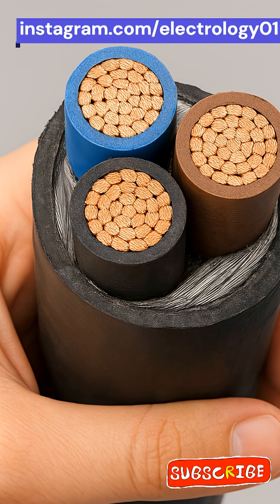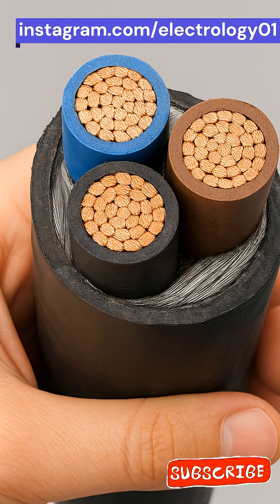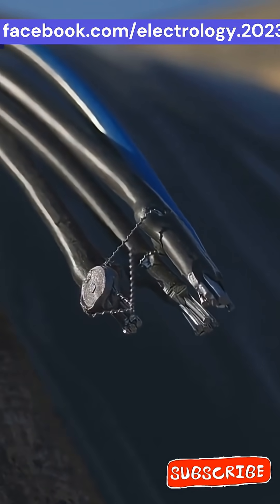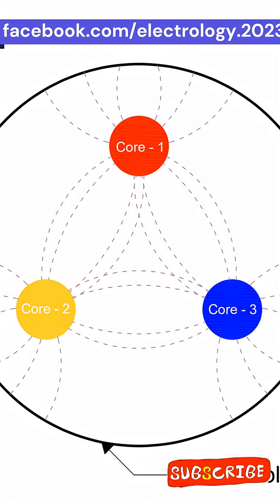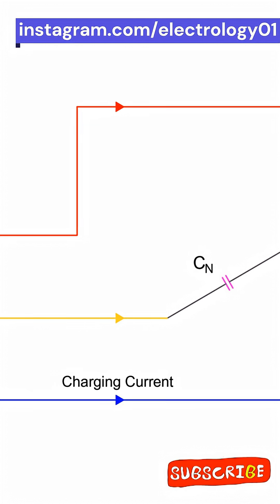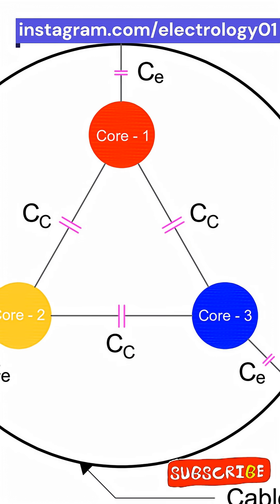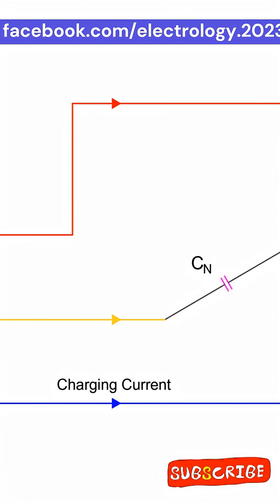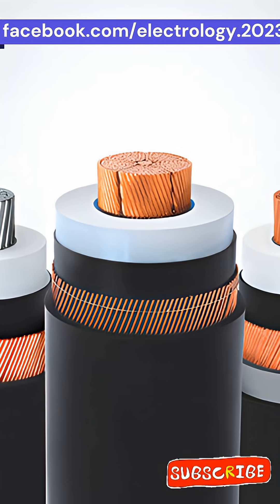Why Cable Capacitance Is So High? | Charging Current Explained | Electrical Shorts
In this short, learn why the capacitance of a three-core power cable is much higher than overhead lines, and why charging current flows even with no load.